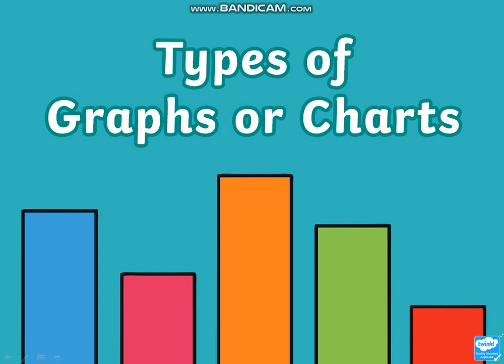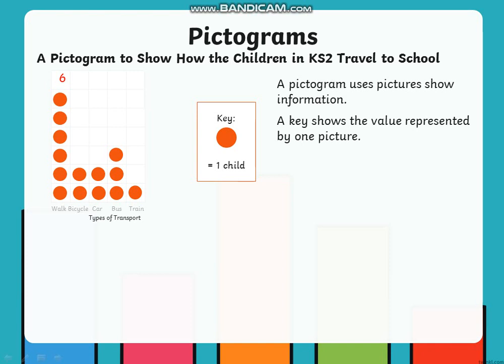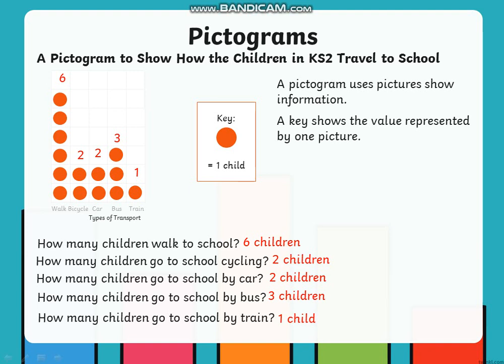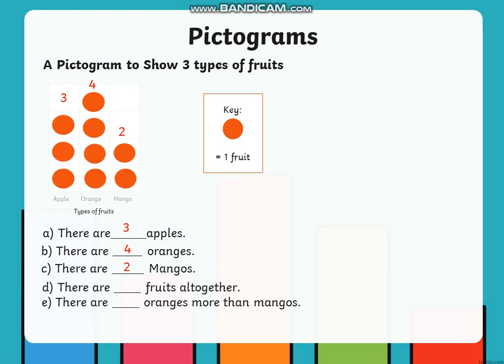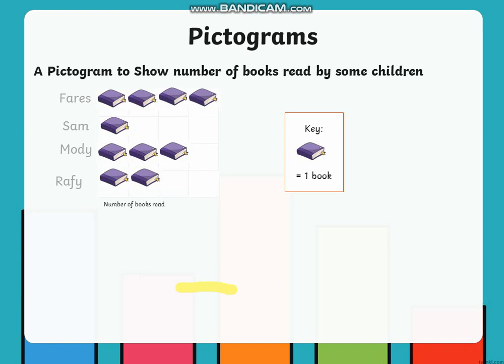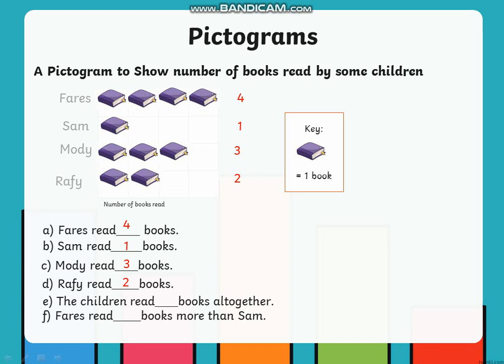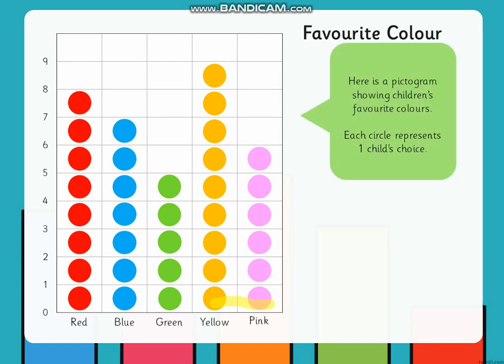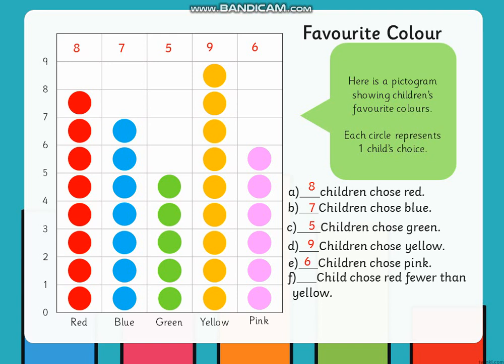Y1 Pictogram 1